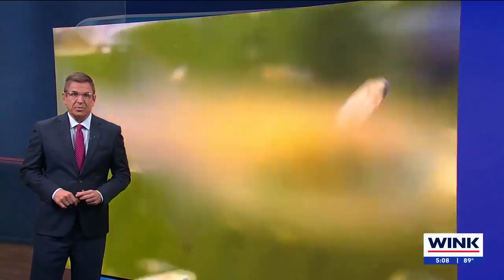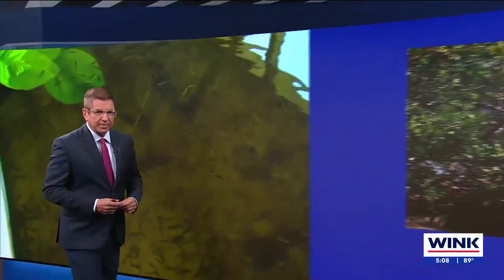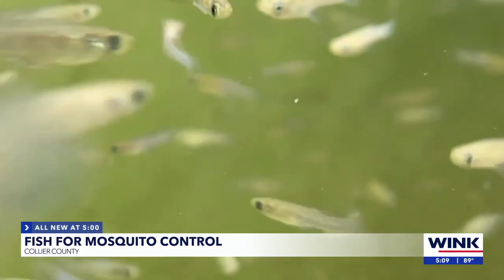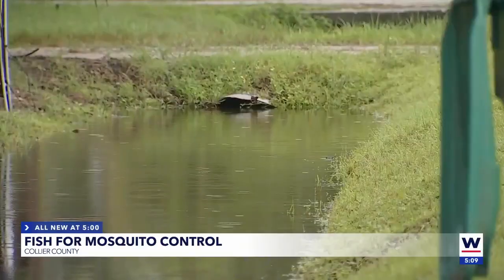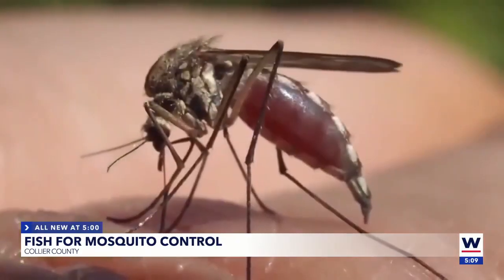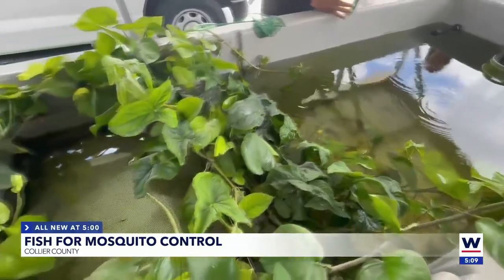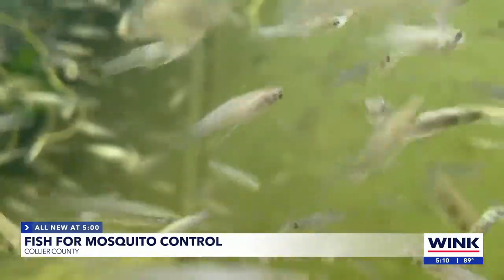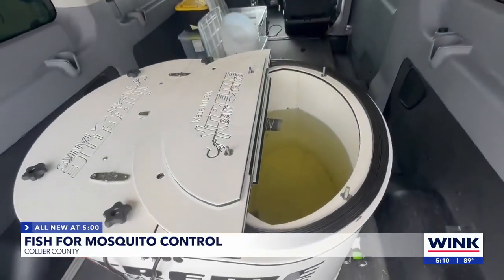Inside look at Collier's Mosquito Fish Program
Everyone knows how annoying mosquitoes are, which is why, as we approach rainy season, we're following up on Collier's mosquito fish program.